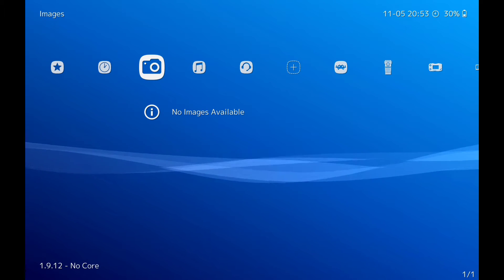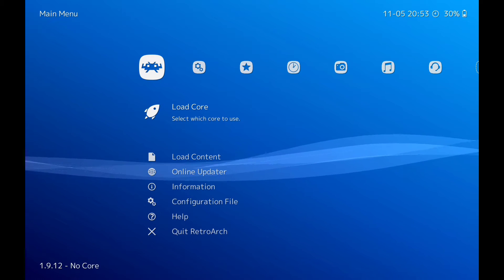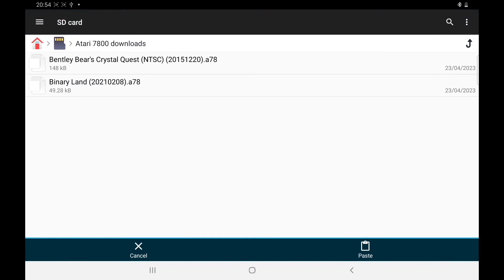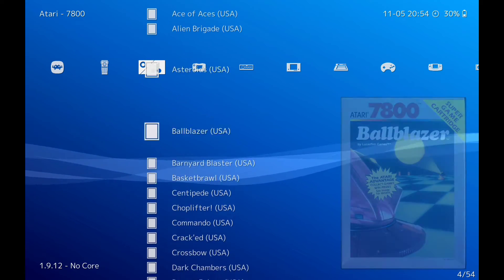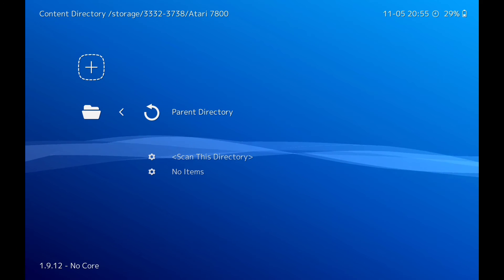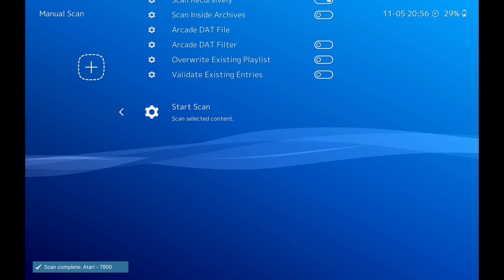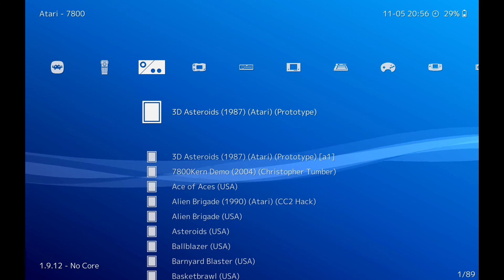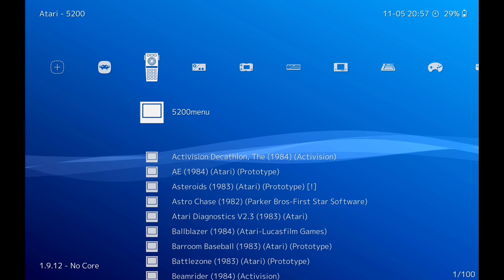RetroArch - Manual Scan Games Andriod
how to scan games Manually